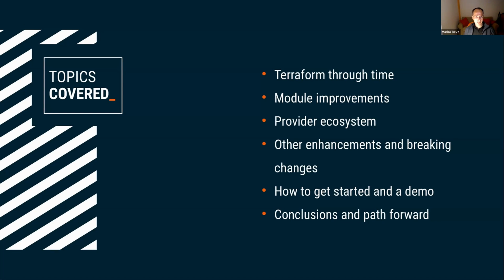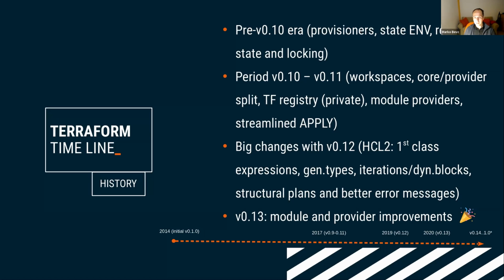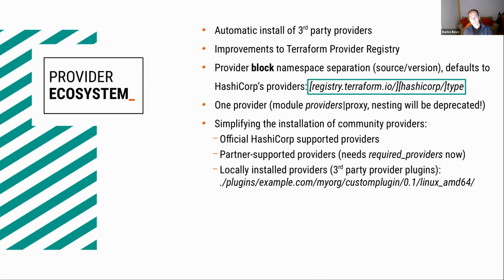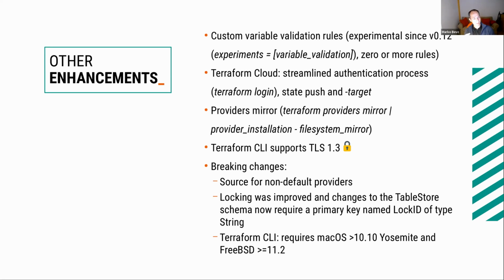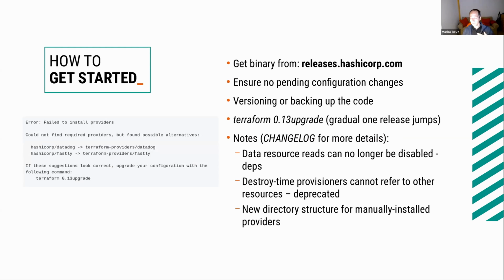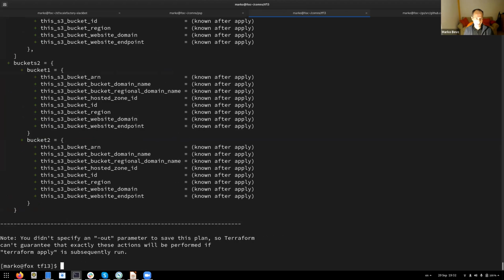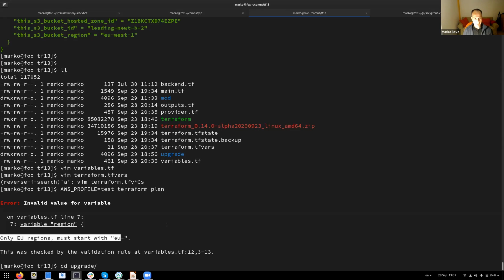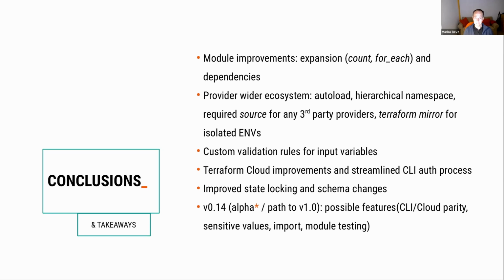DevOps Oxford - Terraform 0.13: rise of the modules by Marco Bevc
Hashicorp announced Terraform 0.13 in June with first beta shortly after and GA was released on 10th August. Regardless if you are an everyday or occasional Terraform user, there is exciting news and you are in for a treat with release v0.13! It builds on the powerful language improvements made with v0.12, with a focus on improved usability for module-specific workflows and enhancements to the rich and growing provider ecosystem with features we have been all waiting for!
In this talk we will be looking at what is in the new v0.13 release and what to look forward to. Besides awaited new modules improvements and provider syntax we will also focus on some other changes, such as simplified Terraform Cloud collaboration, a new stable validation rules feature and other improvements. We will do a live demo of major changes and show how to use it in practical examples. At the end we will also have a quick look at planning your upgrade with possible breaking changes and how to get started using v0.13 release.

Bio

Marko is a Senior DevOps Consultant at The Scale Factory. He has been working with AWS services and HashiCorp stack on a daily basis for the last 4 years, empowering a variety of different customer teams to improve their cloud workloads. He is an open source contributor, very passionate about automation and enthusiastic about new technologies. Also holds AWS, CKA, HCTA and RHEL certifications and competencies. Marko is also a fan of hiking, cycling, travelling and exploring new places.